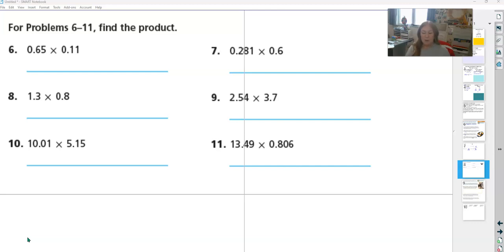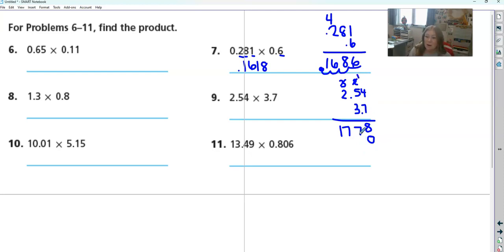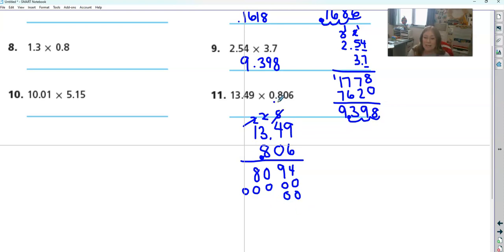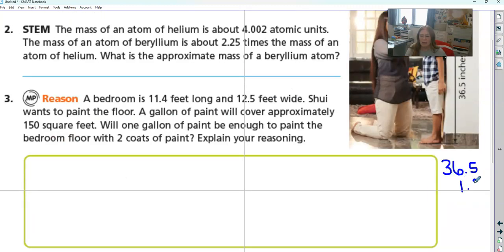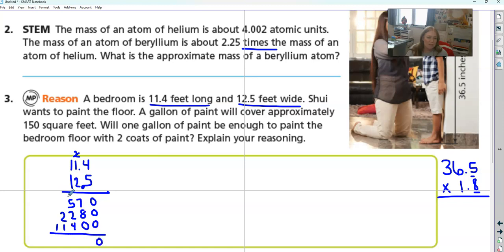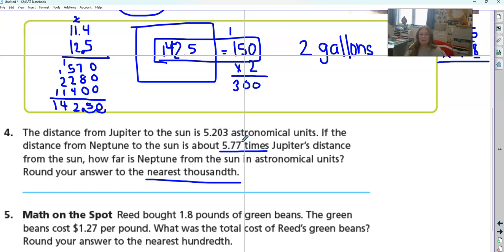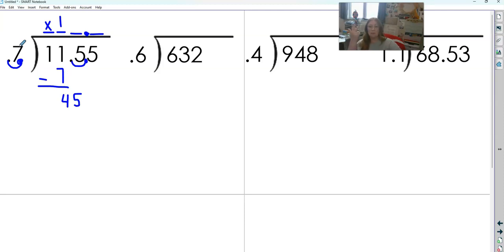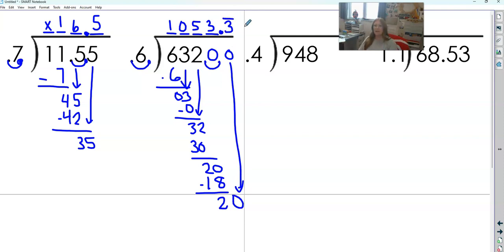4.2 and 4.4 Homework